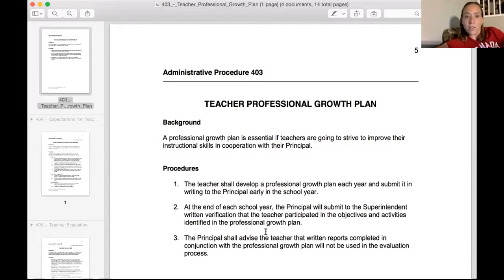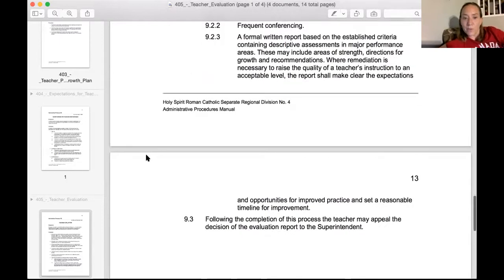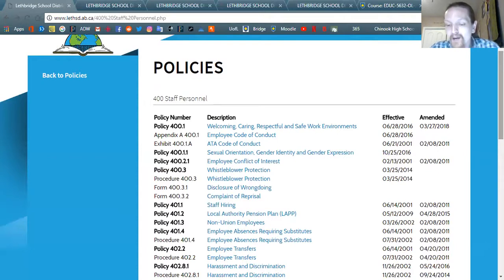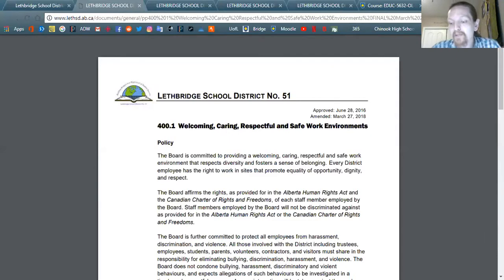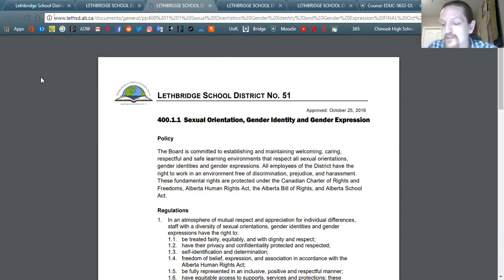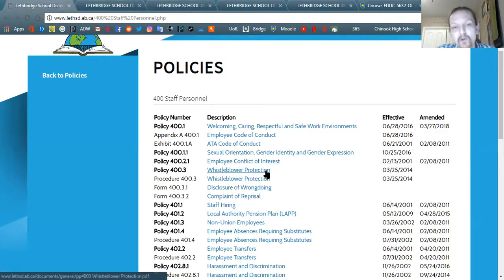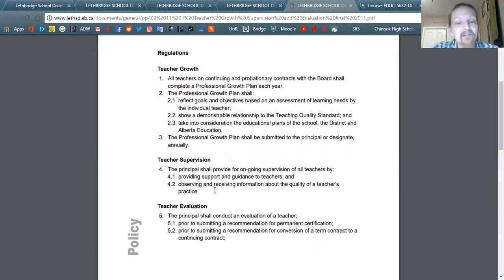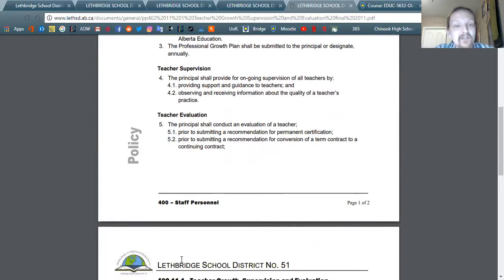Teacher Growth, Supervision and Evaluation Provocation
Week 5 - Provocation